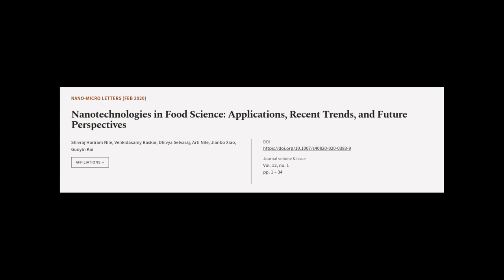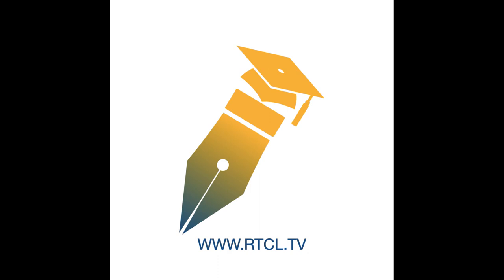Nanotechnologies in Food Science: Applications, Recent Trends, and Future Perspectives | RTCL.TV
### Keywords ###

### Article Attribution ###
Title: Nanotechnologies in Food Science: Applications, Recent Trends, and Future Perspectives
Authors: Shivraj Hariram Nile, Venkidasamy Baskar, Dhivya Selvaraj, Arti Nile, Jianbo Xiao ,and Guoyin Kai
Publisher: SpringerOpen
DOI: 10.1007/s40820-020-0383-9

### Video Timestamps ###
0:00:00 - Summary
0:00:57 - Title
0:01:03 - Tail
0:01:08 - End